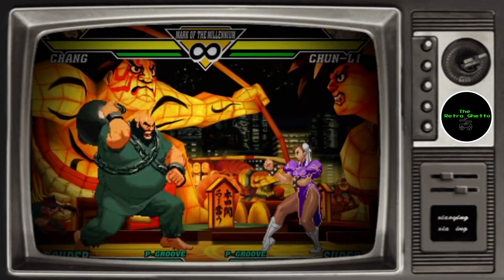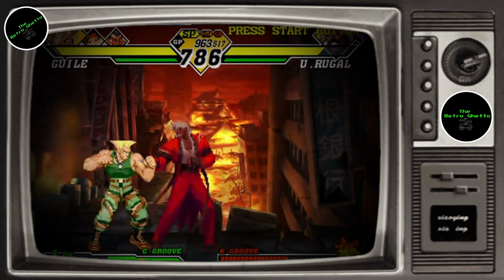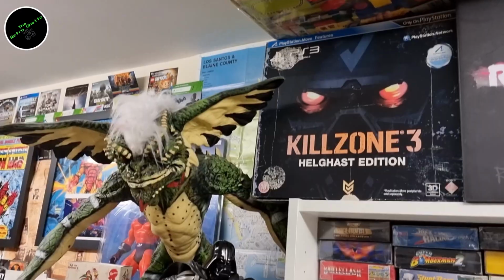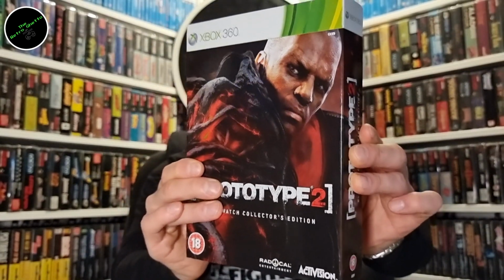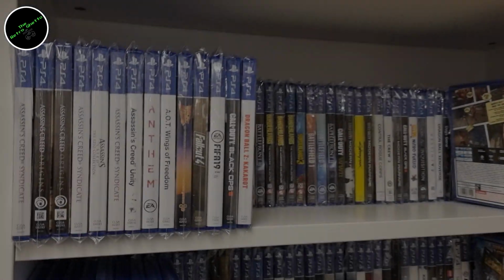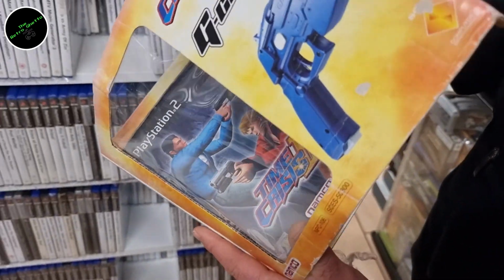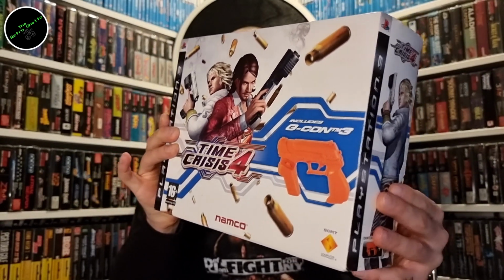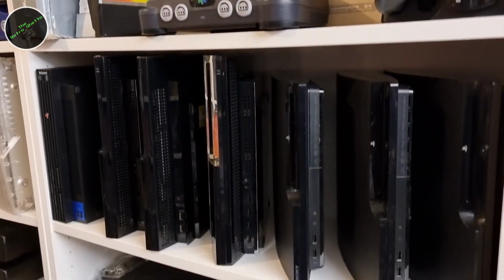Epic Video Game & Toy Hunt! @ Doorway to Dorkness + Pick Ups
Join me as I Hunt for toys & Games at this amazing store. link for Doorway to Dorkness Facebook page below

Music used.